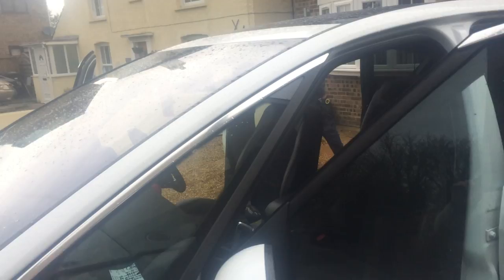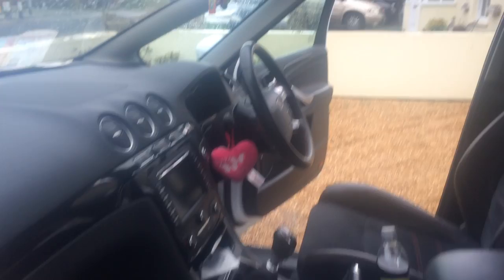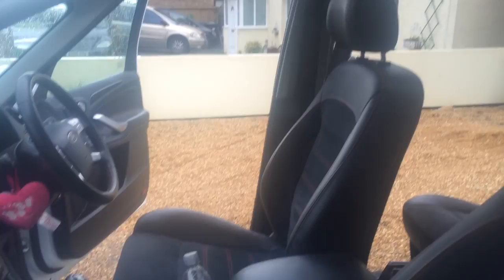The Extraordinary Case Of The Exploding Tin of Paint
Mum of four Kate Patten is calling for an inquiry by B&Q to find out how a five litre tin of paint they mixed for her on Friday, ‘exploded’ in her car 10 minutes later.